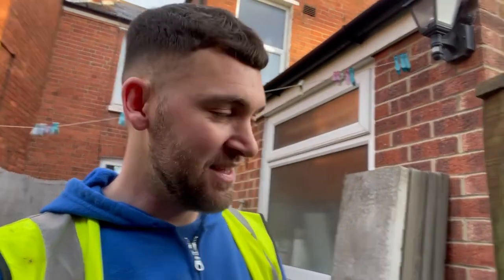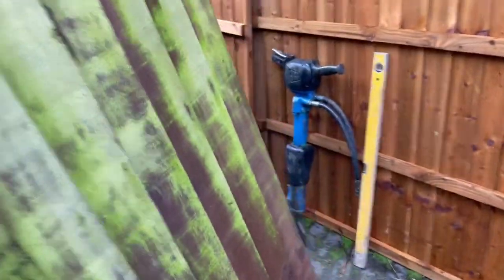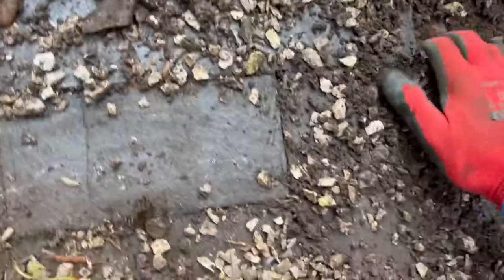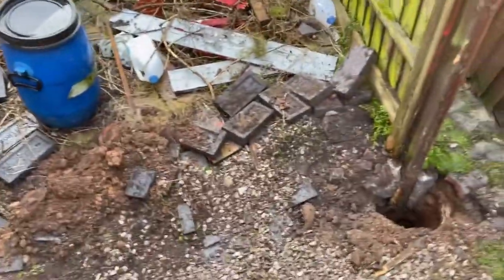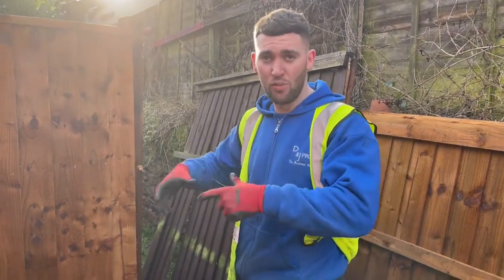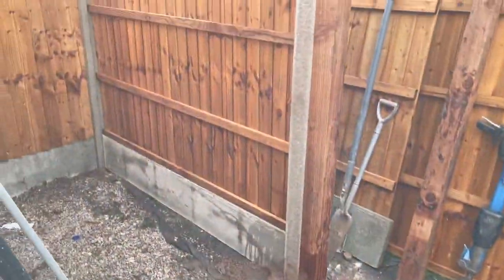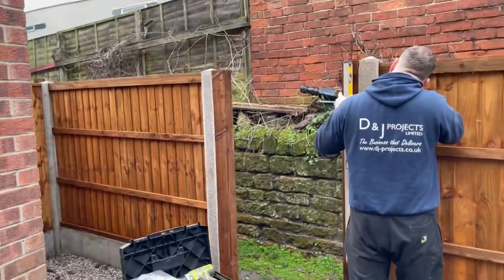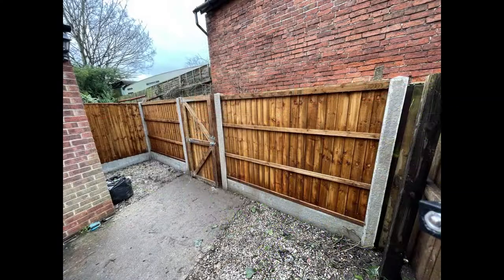How to erect a concrete fence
In todays video we show you how to correctly install a fence using concrete posts, concrete gravel boards and heavy duty feather edge closed board panels! All of the materials you see used in this video are made by yours truly!